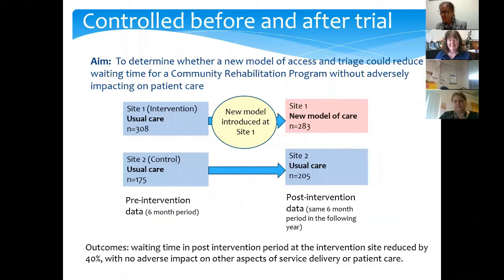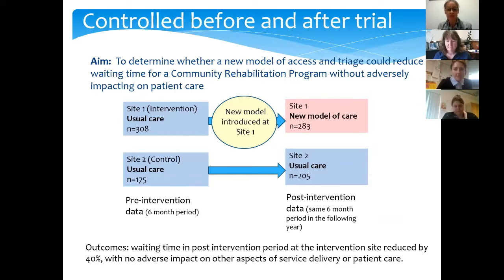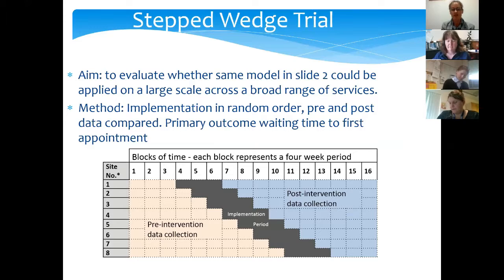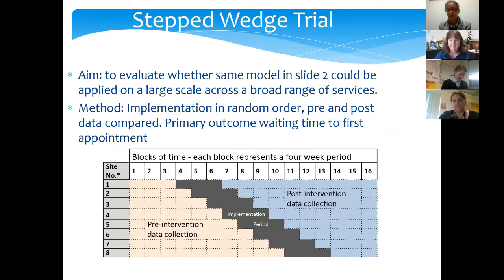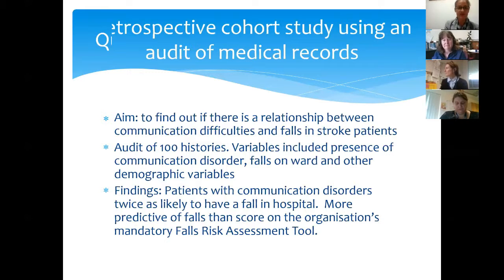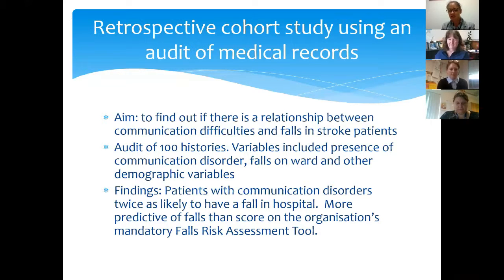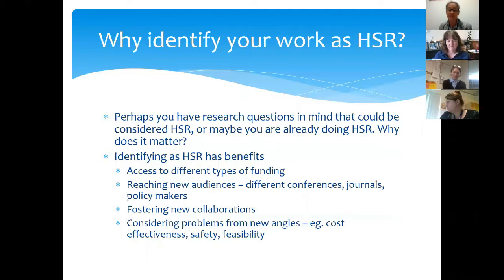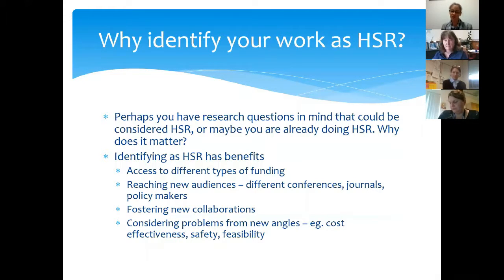HSRAANZ Webinar - Introduction to Health Services Research(HSR in Practice)